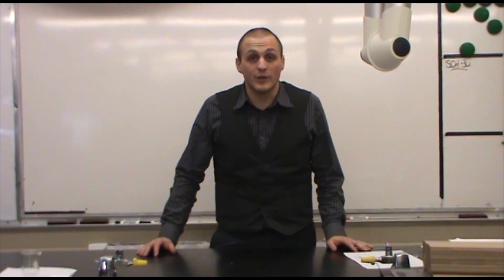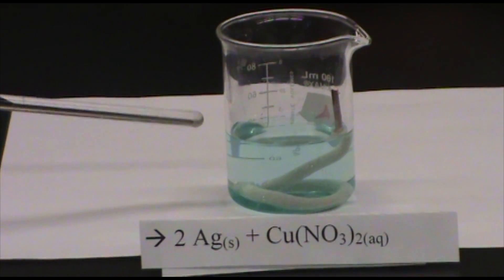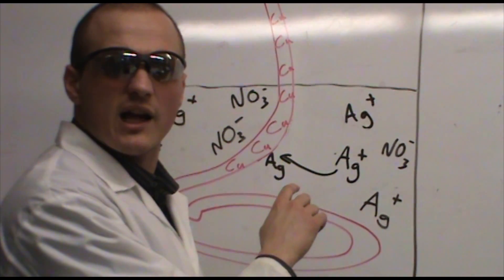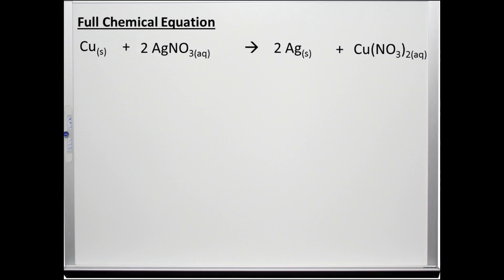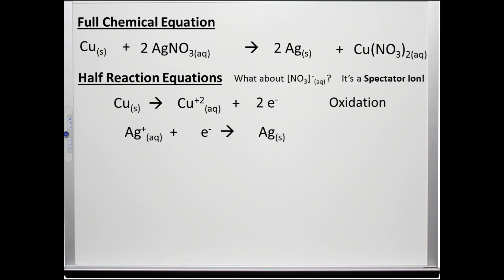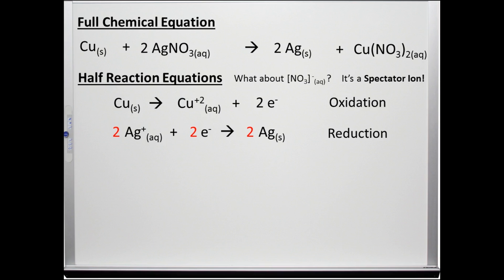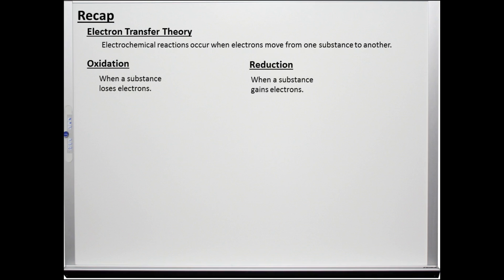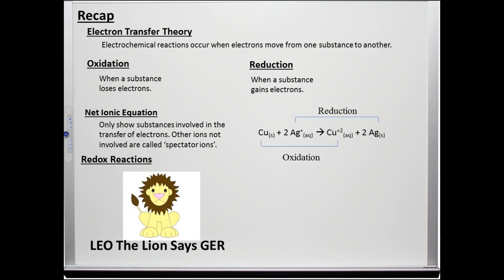Chem Class - Electrochemistry (Episode 01 - Electron Transfer Theory)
The following video is the first of several in a series of Electrochemistry lectures, demonstrations and examples.

This video uses the songs;
Hey Bulldog by the Beatles (copyright EMI Records Ltd.)